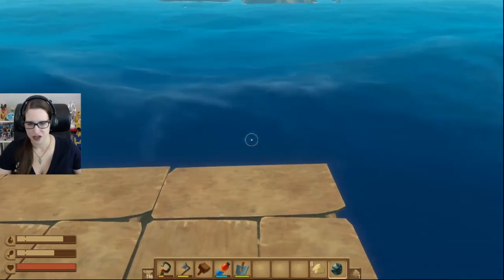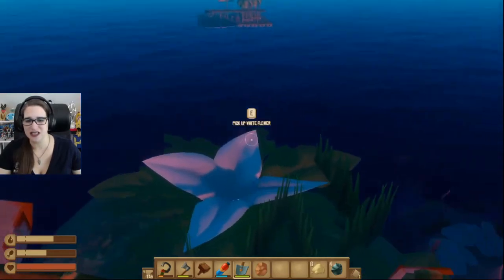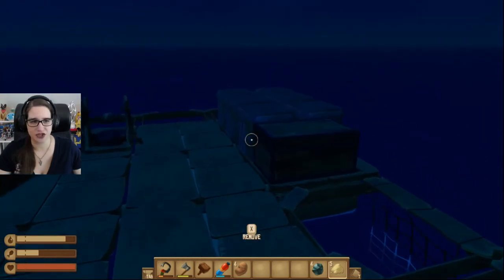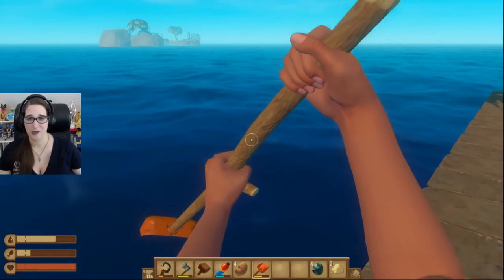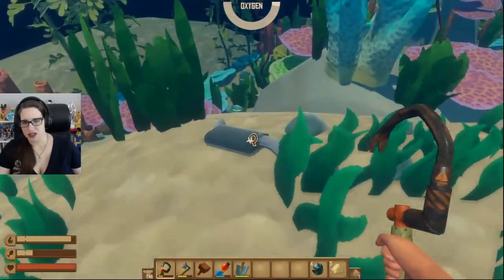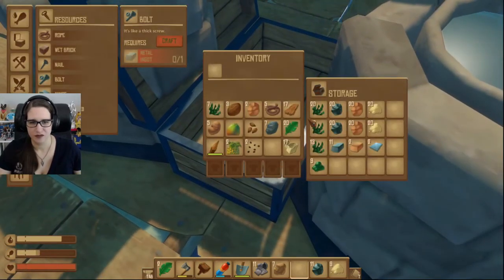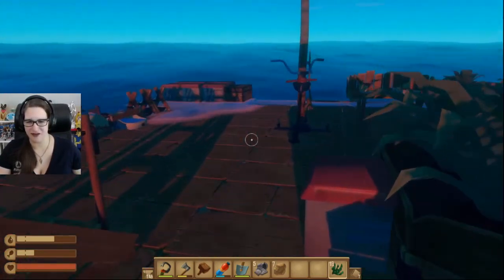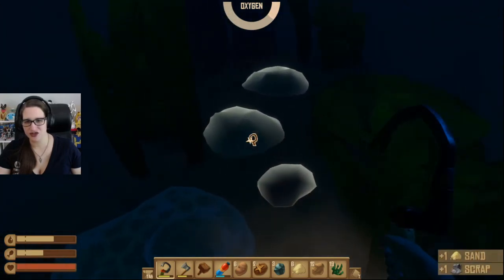Raft - Better Anchor - Episode 15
Raft

Trapped on a small raft with nothing but a hook made of old plastic, we awake on a vast, blue ocean totally alone and with no land in sight! With a dry throat and an empty stomach, survival will not be easy!
Also, I'm scared of sharks